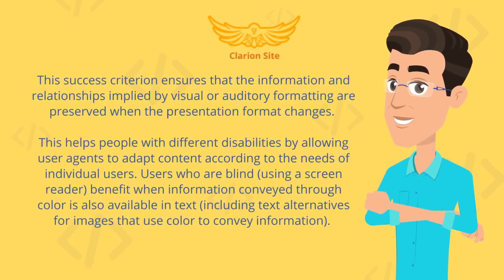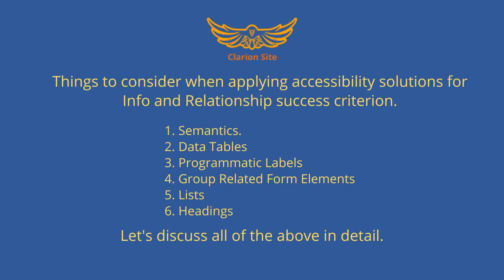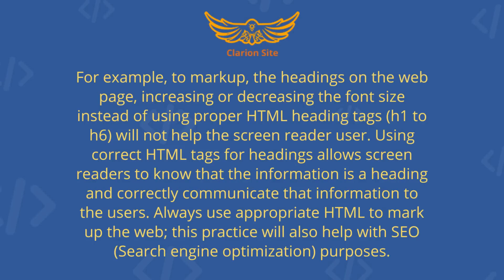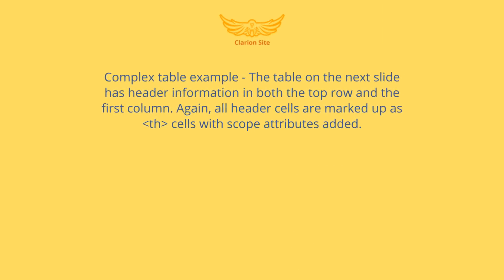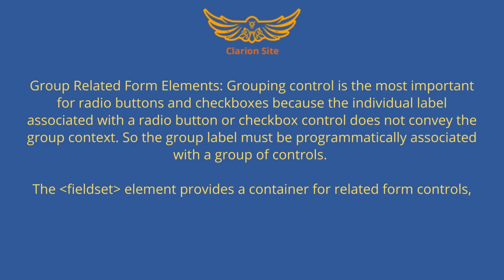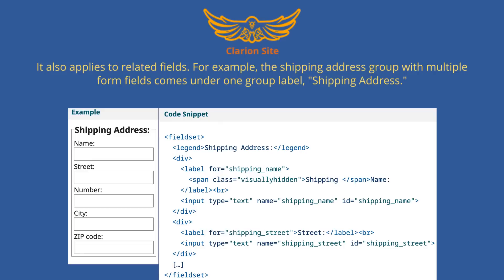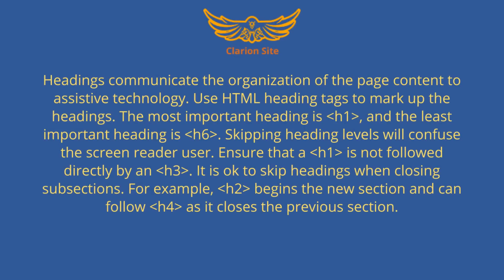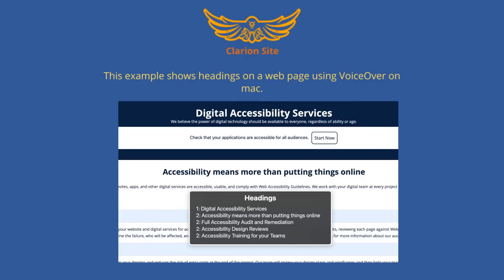WCAG - 1.3.1 Info and Relationship - ADA Tutorial # 5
This success criterion ensures that the information and relationships implied by visual or auditory formatting are preserved when the presentation format changes. Things to consider when applying accessibility solutions for Info and Relationship success criterion.
Semantics.
Data Tables
Programmatic Labels
Group Related Form Elements
Lists
Headings

WCAG
ADA Tutorial # 5